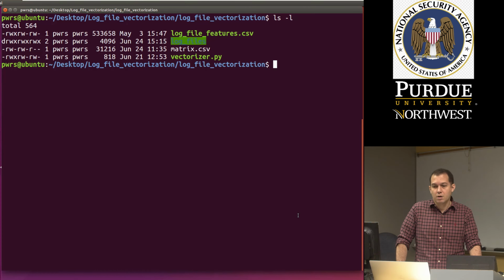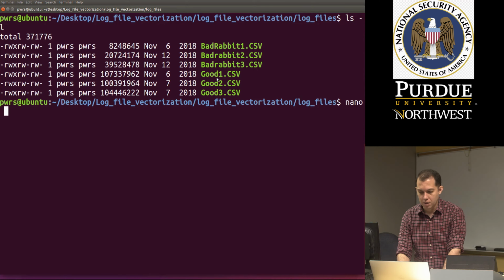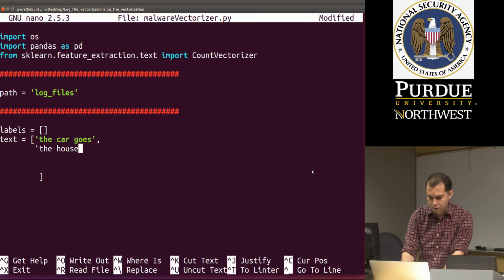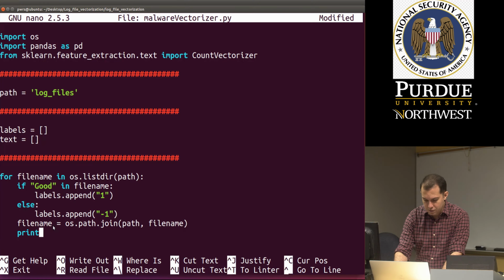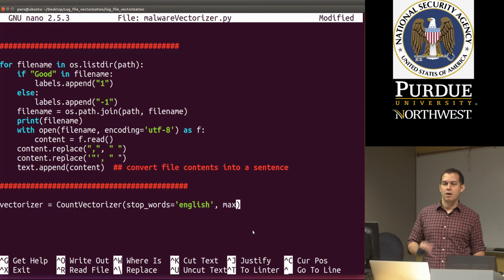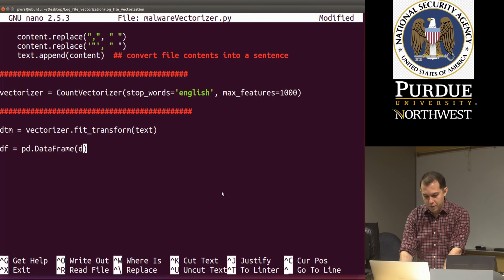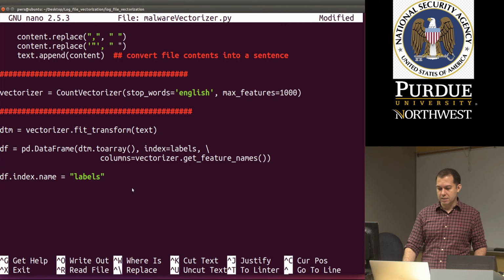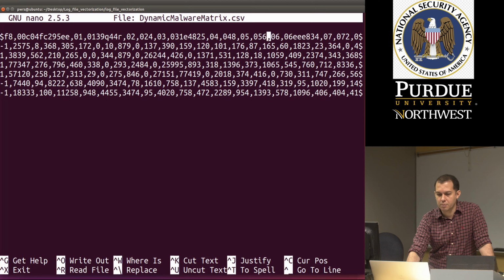Machine Learning for Cyber Security: Malware Feature Extraction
Description: In this video, we are going to do some coding for extract malware dataset features.

My Books:

Machine Learning for Cyber Security Professionals -- Prof. Calix
Purdue University Northwest, Hammond, IN, USA

Director and lecturer: Dr. Ricardo A. Calix, PhD
Lectures and labs creator: Tingyu Chen
Slides editor and accessibility staff: Feihong Liu
Filming and Video editor: Dingkai Zhang
All of above were involved in the recording of the courses.

The material in these videos is also covered in the book:
Book title: "Getting started with deep learning: programming and methodologies using python"
Author: Ricardo Calix
Available from Amazon

Funding Agency: National Security Agency, USA